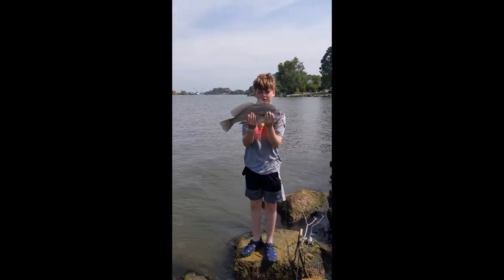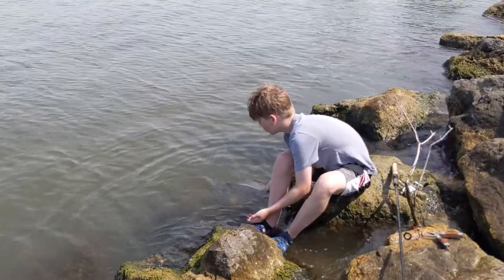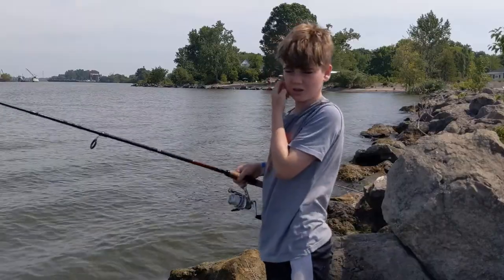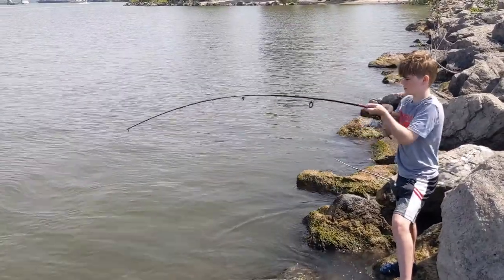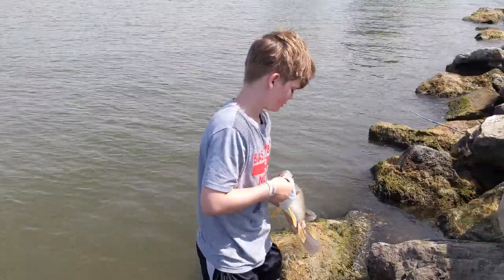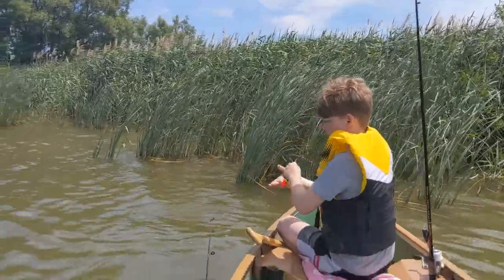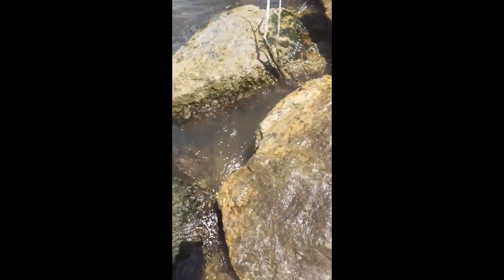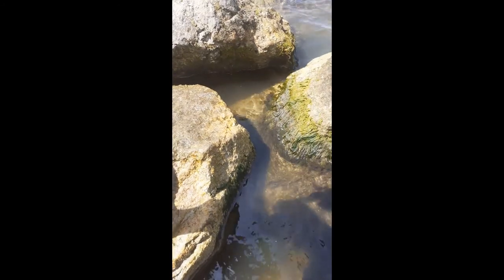Big Port Maitland Sheephead and Bowfin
Unreal Angling travels to Port Maitland at the mouth of the Grand River. See how I catch a monster sheephead in a most unexpected way.